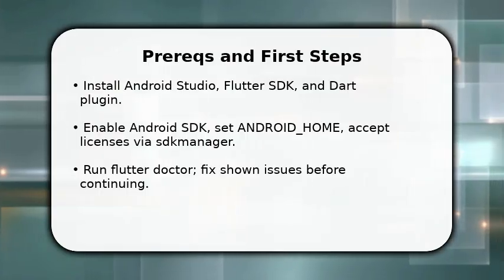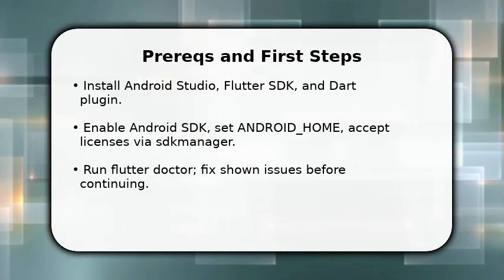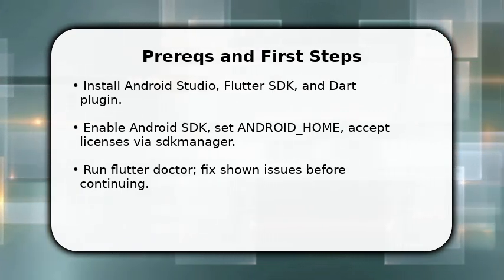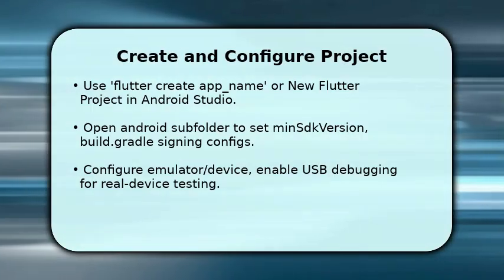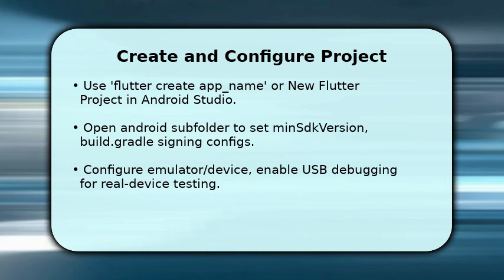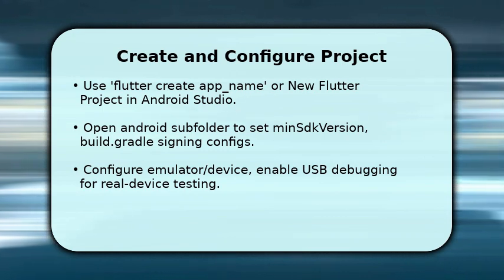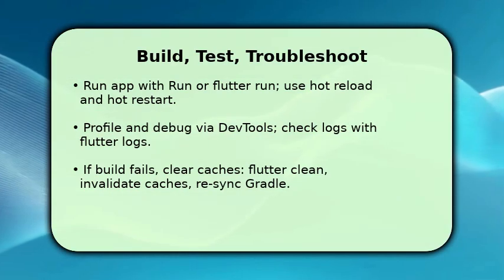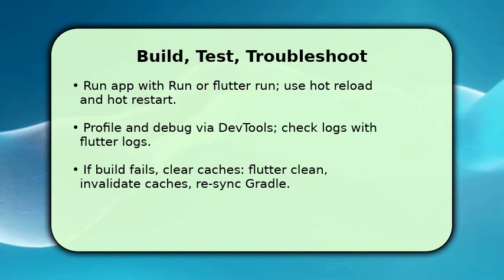How to Use Android Studio with Flutter - Easy Guide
How to Use Android Studio with Flutter - Easy Guide | 🔒 Surfshark VPN Deal — Stay private and secure. $1.99/mo + 3 Months Free ▸

Dive into the world of mobile app development as we guide you through using Android Studio with Flutter. This easy-to-follow video will cover essential setup steps, tips for a smooth integration process, and how to leverage both tools effectively.

Android Studio, Flutter, mobile app development, setup instructions, integration guide,